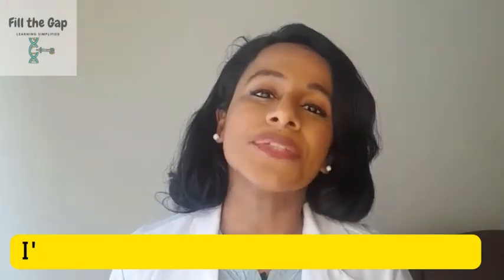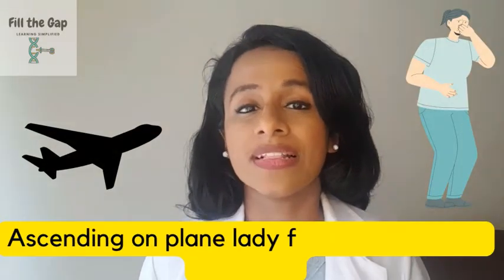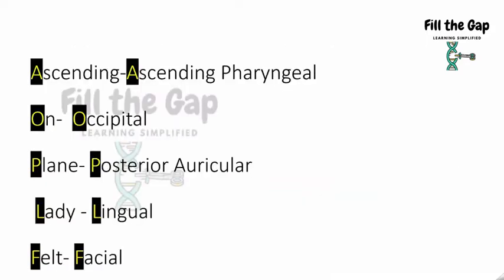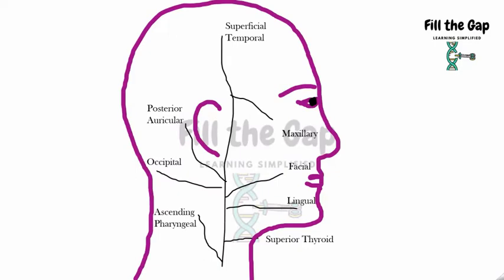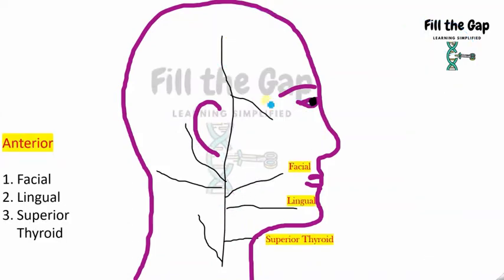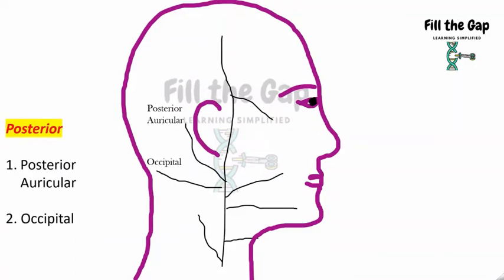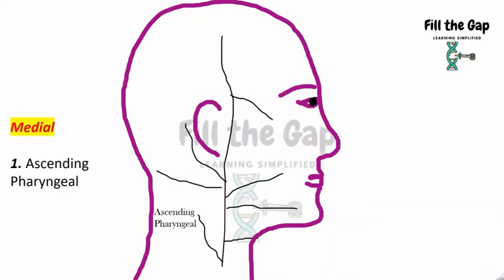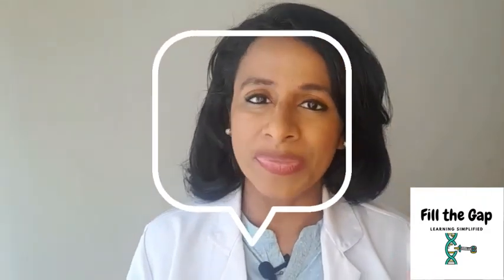External Carotid Artery Mnemonic I Anatomy I 2 Min I Easy & Simple I ECA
In this video I use a Simple Mnemonic to help you remember the branches of ECA ( External Carotid Artery). Mnemonics are an easy & simple method for last minute learning. This short 2 minute video also consists of Art showing the various branches of ECA.

✅ We will cover the side branches of External Carotid Artery which are the  Ascending Pharyngeal, Occipital, Posterior Auricular, Superficial Temporal, Lingual, Facial, Superior Thyroid & Maxillary

✅ When you learn using Mnemonics and art your brain will never let you forget these branches.

➡️ Fill the Gap by Dr. Anpu will decode science in a way which you have never seen before. Easy Mnemonics for memorization and simple art for learning will help you clear any exams. You can refer this video for your last minute learning.

➡️ Fill the Gap by Dr. Anpu is dedicated to bringing academic videos to prepare every student for  NEET exams through simple short videos.

➡️ These videos will help you in NEET UG, NEET PG, INICET, NEET MDS, USMLE, NBDE, FMGE, INBDE, NCLEX and various medical/dental board exams. It will help you get your basics right  in  your 10 ,11 ,12th Class Biology Exams as well. NCERT Highlights are simplified and made easy in my videos.